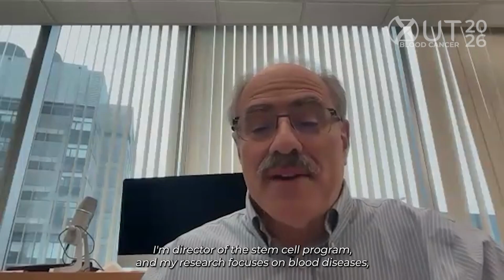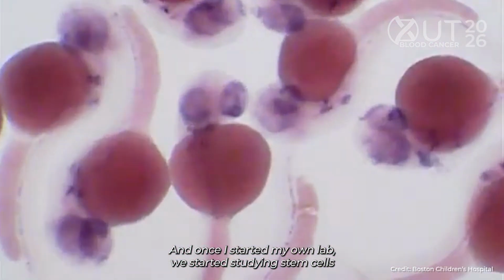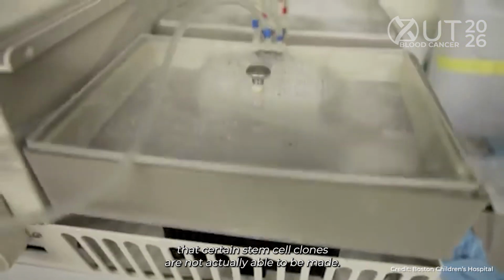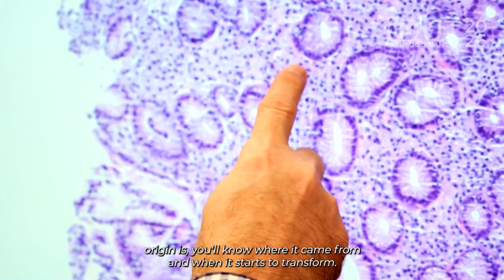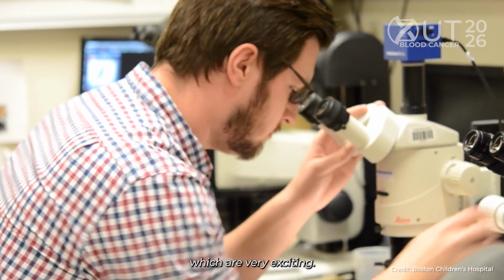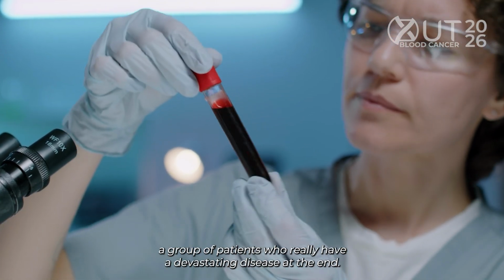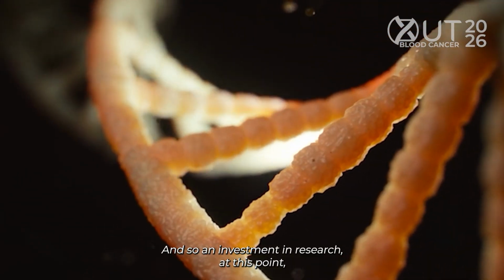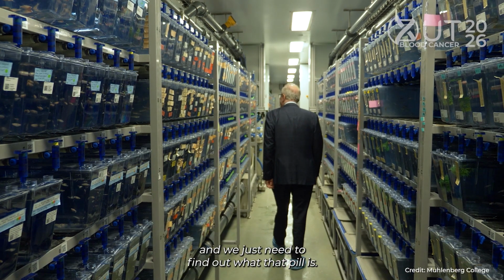X-Out Blood Cancer 2026 | Dr. Zon